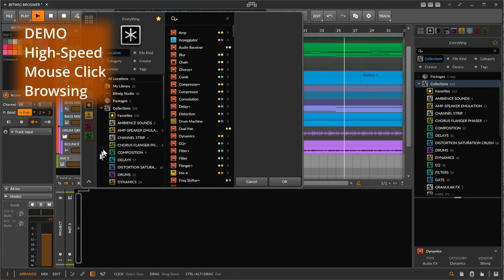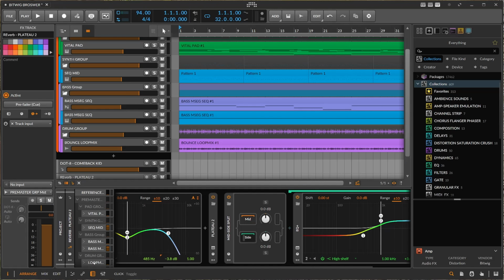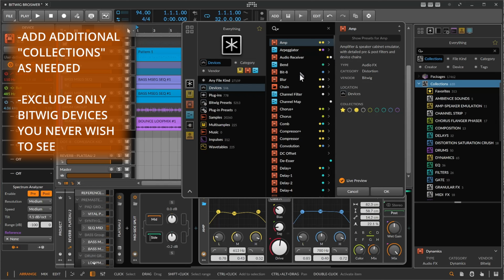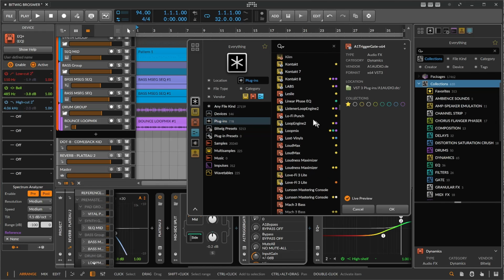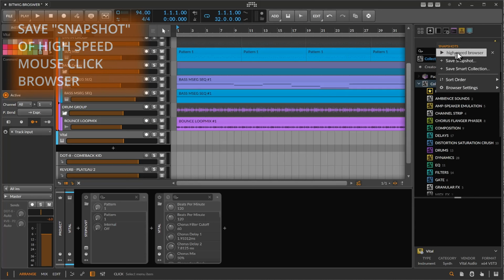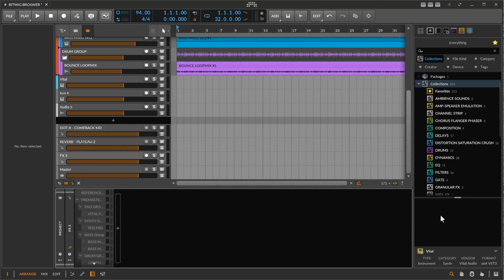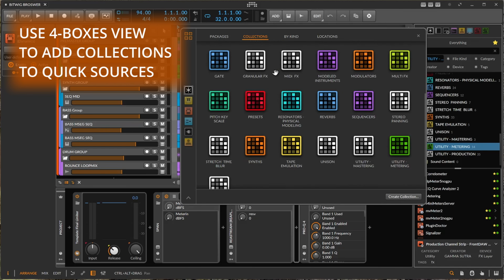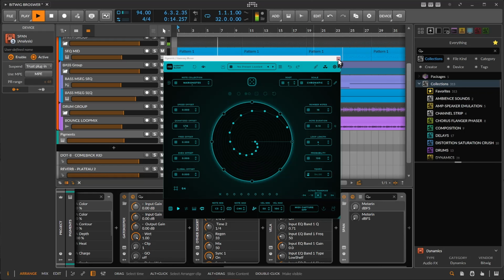Mouse Browsing, SOLVED! The Bitwig High-Speed Mouse Click Browser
A hands on, step-by-step guide to organizing Bitwig's browsers for high-speed, mouse click browsing.   Find any device or plugin with just 2-3 mouse clicks.

This guide takes things from the absolute ground up so that anybody can follow along, regardless of experience in Bitwig, or navigating and customizing Bitwig's browsers.    More experienced Bitwiggers, or those who already have their own custom configuration of Bitwig's browsers, are invited to scan through the tutorial's time stamped chapters/sections for any "tips and tricks" about customizing Bitwig's browsers that may assist in further optimizing their own, custom browser settings.

Estimated Set Up Time: 1-3 hours (depends on how many 3rd Party plugins are installed).  This initial setup and configuration of Bitwig's browsers needs to be done one time only.  The result: a seamless, consistent, predictable, and dead simple to navigate high-speed, mouse browsing experience across Bitwig for every project that follows:

- Locate *any* Bitwig device or 3rd party Plugin in 2-3 mouse clicks.

- Custom, user-defined collections of production devices that include all Bitwig Devices and all 3rd Party Plugins by category in a single, integrated view, across every pop-up "context browser" in Bitwig.

- Click the Favorites star "ON" to be instantly presented with short, targeted lists of primary "go-to" devices in any given category for quick access when in production mode.

- Click the Favorites star "OFF" to view a comprehensive lists of all potentially available Bitwig devices and 3rd Party plugins within any given category of production devices.

- Short, "go-to" lists (Favorites star "ON") provide an opportunity to consider a focused list of alternatives devices to choose from, rather than trying to recall the name of individual devices one-by-one for typing into the browsers' search bar.   (also helps when you know the device you want, but may not be instantly recalling the exact name or spelling to type into the search bar).

- Overall improved and enhanced workflow across the DAW that facilitates the production process, significantly reducing time lost and interruptions of the creative production process.  No more uncoordinated, random assortment of default Bitwig "context browsers" popping up all over the DAW.

CHECK OUT GAMMA SUTRA'S MUSIC and PRODUCERS' SERIES LINKS:

Gamma Sutra Producers' Series on Bandcamp (Soundsets and other music production resources)

Fallen Sutra Music on Spotify (a collaborative project of Gamma Sutra and Fallen Leaf)

Time Markers / Chapters:
00:00 Intro/Opening Demo
02:50 Mouse Click Browsing Basic
04:31 Step 1: Bitwig's "Collections"
05:27 Create Collections for Production Devices
05:58 Step 2: Populating Collections With Bitwig Devices
08:55 Step 3: Populating Collections With 3rd Party Plug-Ins
11:45 Step 4: Making Collections The Default View In Bitwig's Context Browsers
12:49 Bitwig's (Various)"Context Browsers"
14:53 Creating a "Snapshot" Of High-Speed, Mouse Click Browser
15:14 Apply Snapshot to After Synth Browser
15:34 Apply Snapshot to Between Synth and Sequencer Browser
15:51 Apply Snapshot to Before Sequencer Browser
16:33 Apply Snapshot to Instrument Lane Browser
16:50 Apply Snapshot to Instrument, Audio, and FX Track Browsers
18:48 Step 5 (Optional): Adding Presets to Mouse Click Browser
20:35 Step 6 (Optional): Adding Select Collections to "Quick Sources"
23:07 Concluding Demo